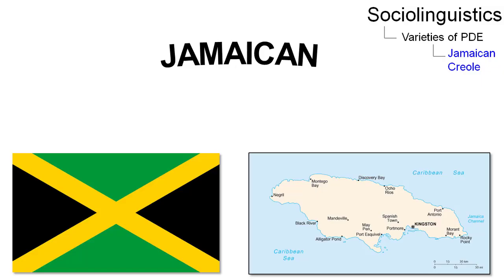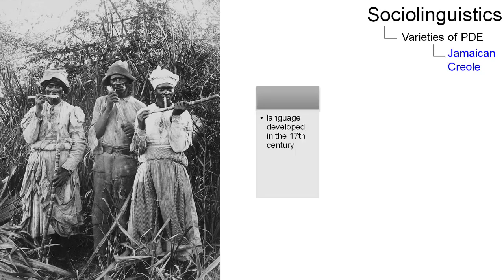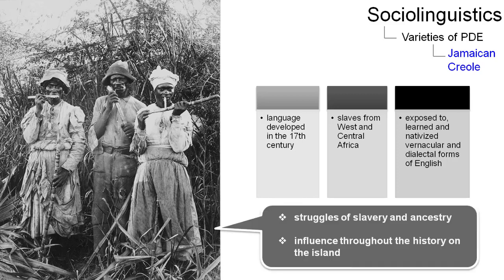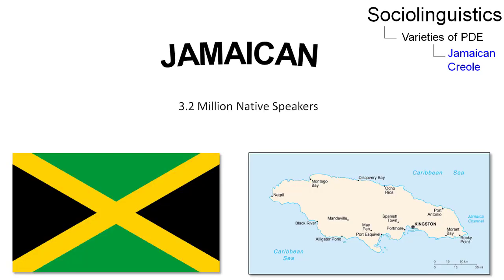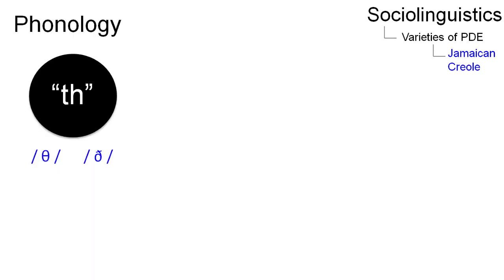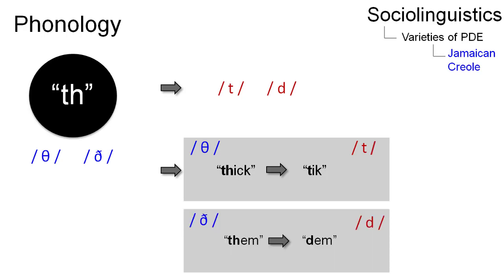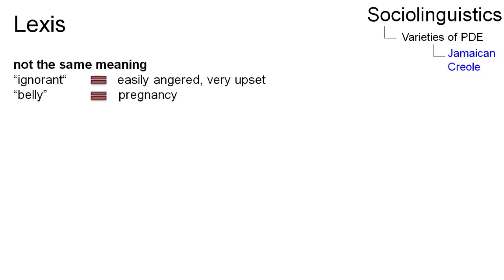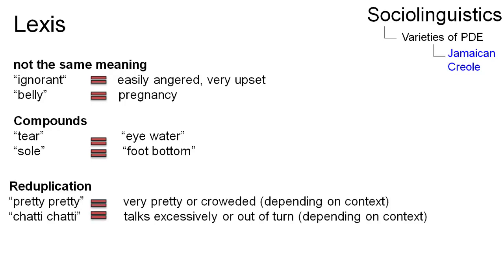VAR_021 - Linguistic Micro-Lectures: Jamaican Creole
In this short micro-lecture, Dilara Kilic, one of Prof. Handke's students, discusses the central features of Jamaican Creole, a variety of PDE (or not?).